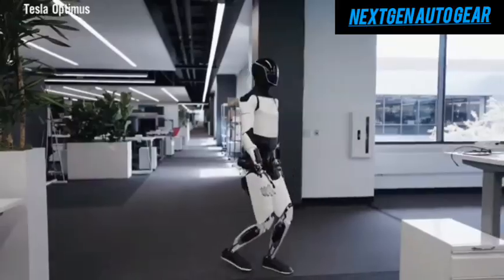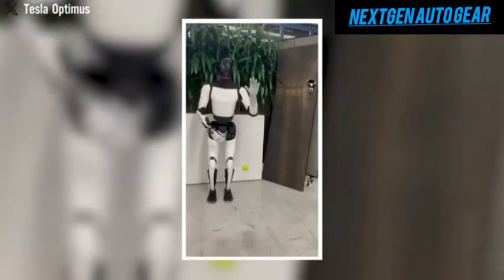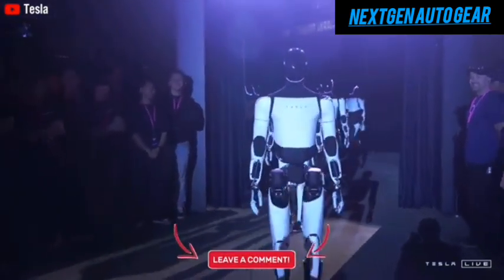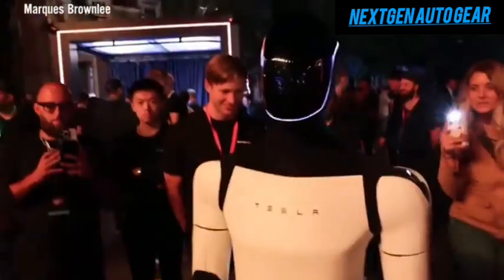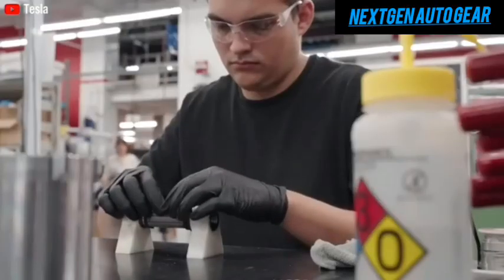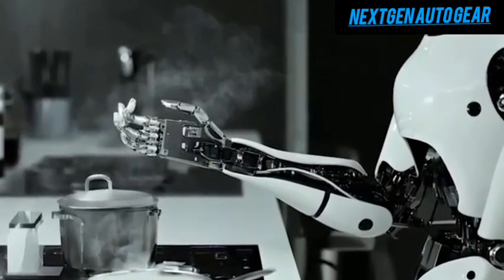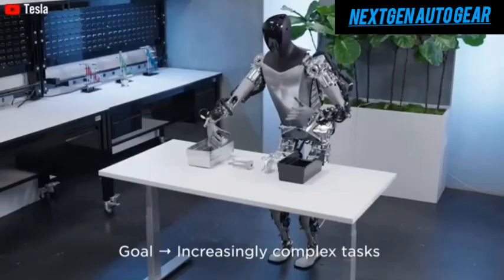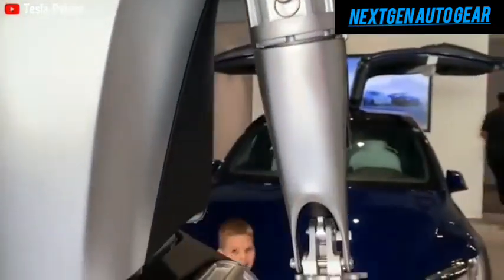ELON MUSK Just Revealed Tesla's Mind Blowing Optimus Gen 3 Robot For 2025!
Discover the groundbreaking features of the Tesla Optimus Gen 3 (2025), a humanoid robot designed to revolutionize daily life. From mastering professional massages and playing tennis to handling household chores and ensuring home security, Optimus is the future of robotics. With advanced AI, incredible dexterity, and unmatched adaptability, this robot is set to redefine what’s possible. Find out how Tesla is pushing the boundaries of technology and creating a robot that’s more human than ever before.